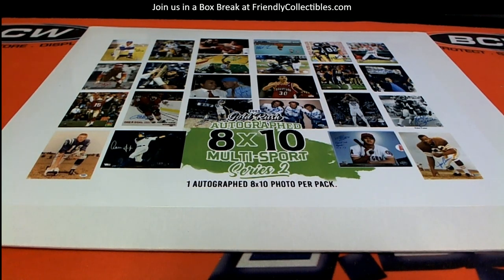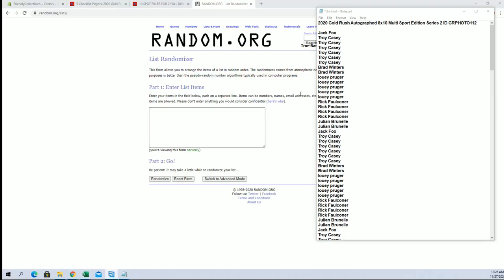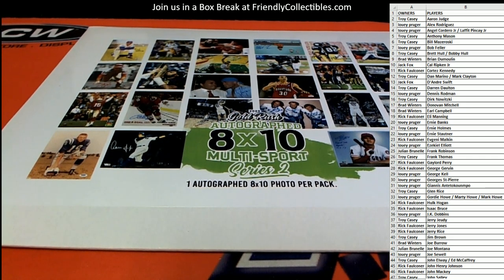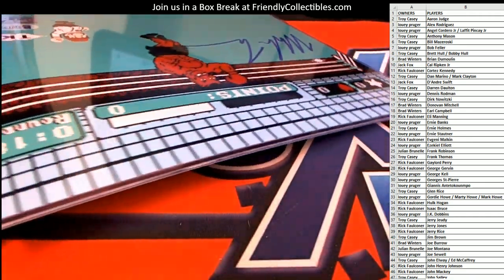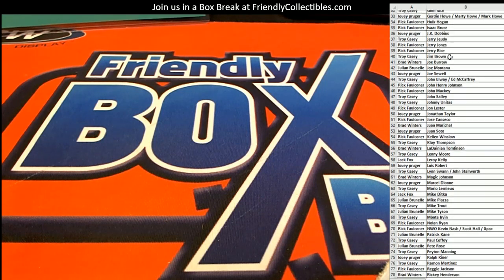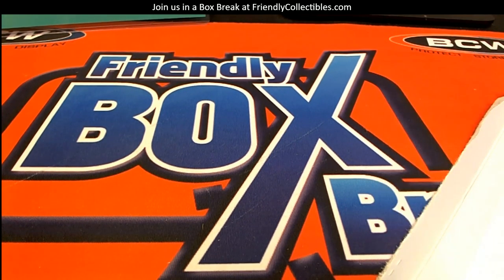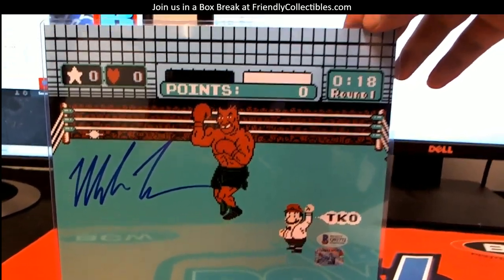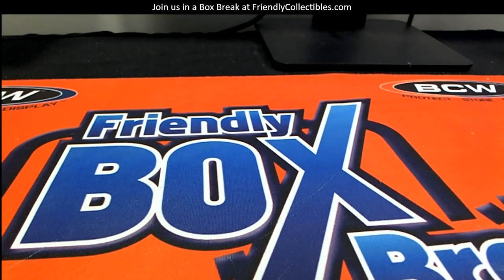2020 Gold Rush Autographed 8x10 Multi Sport Edition Series 2 ID GRPHOTO112